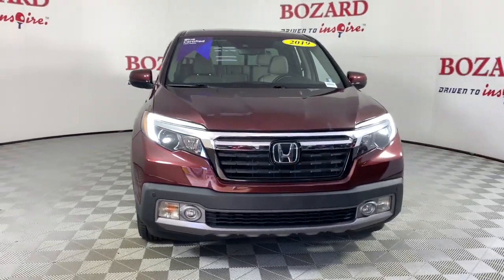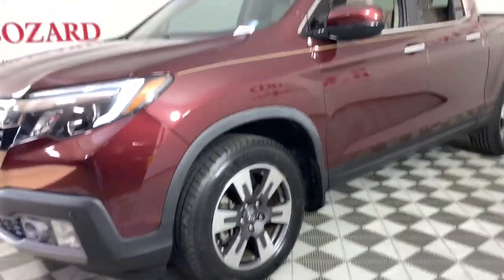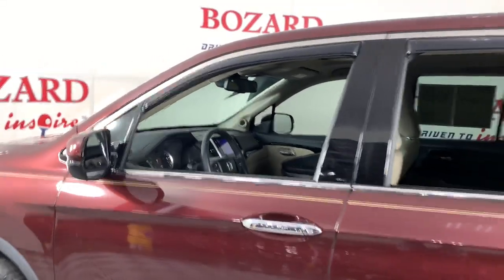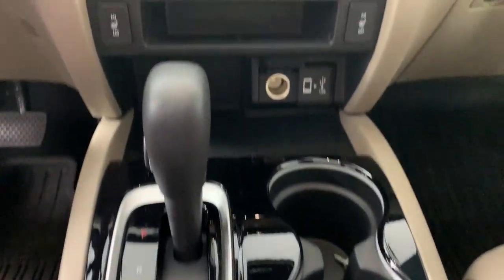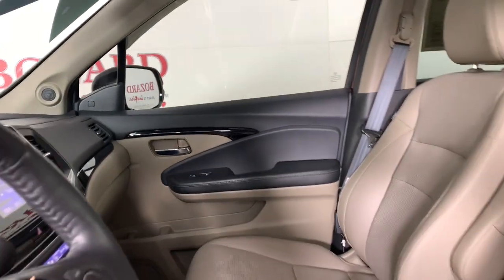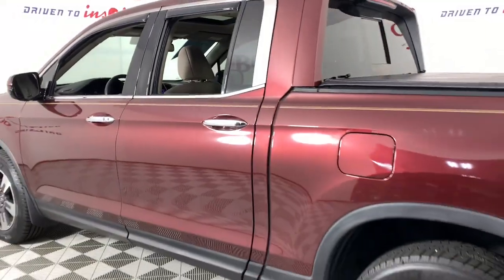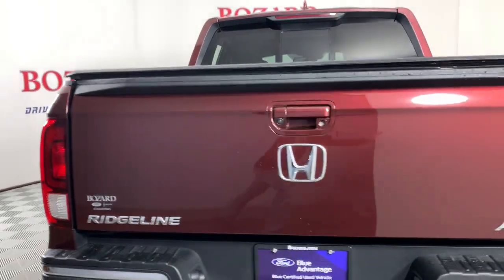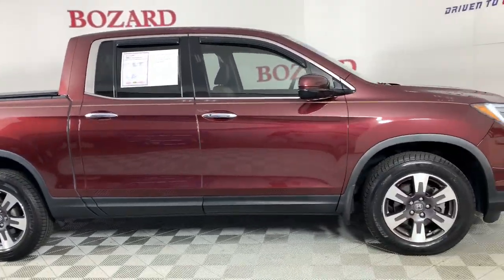2019 Honda Ridgeline Jacksonville, Daytona Beach, Orlando, St. Augustine, Near Me FL 230522A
Deep Scarlet Pearl Used 2019 Honda Ridgeline RTL-E available in Jacksonville, Florida at Bozard Ford Lincoln. Servicing the Daytona Beach, Orlando, St. Augustine, Near Me, FL area.